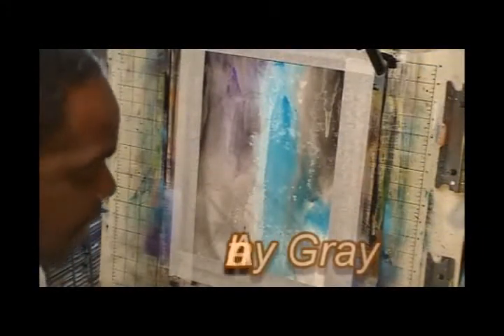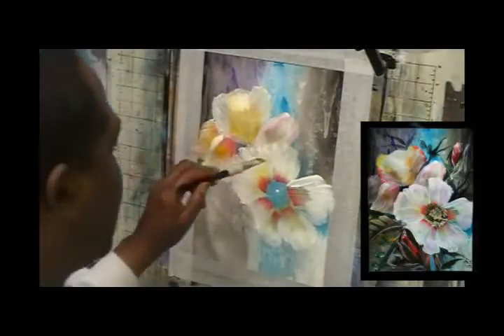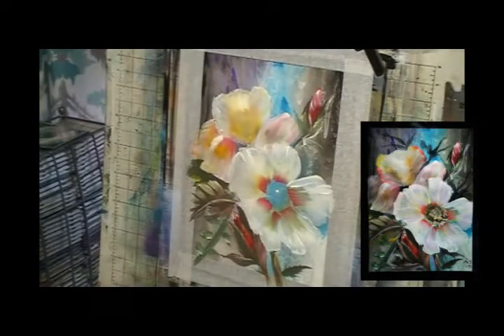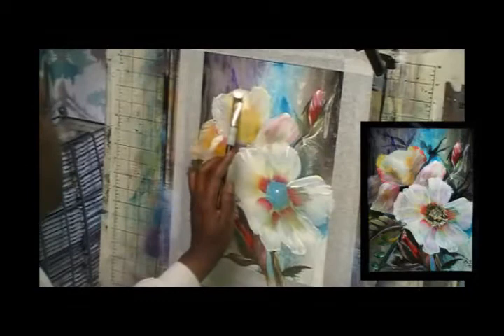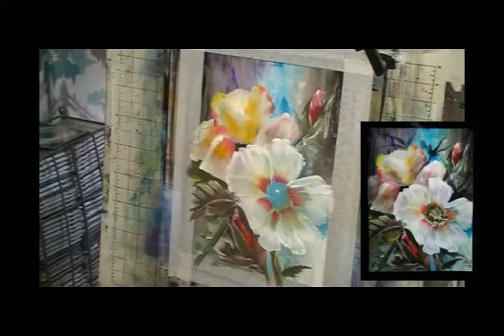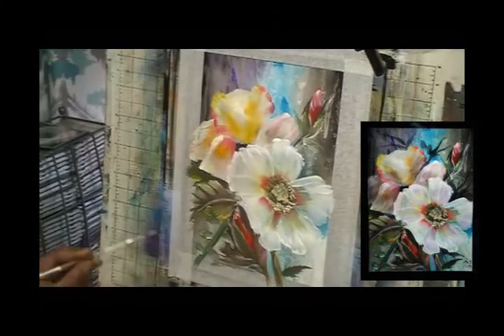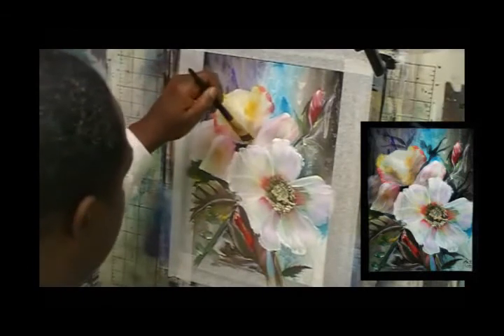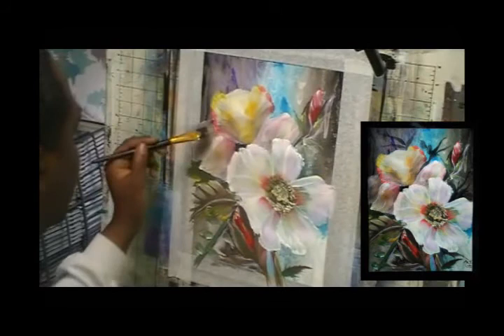"HAUNTED HIBISCUS"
A quick tutorial on how to paint this unique flower, using an abstract background